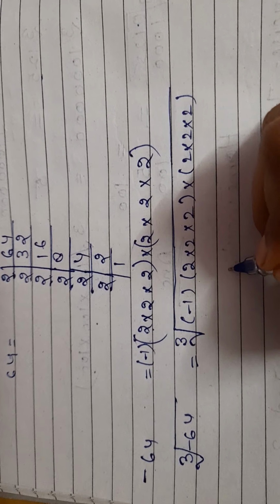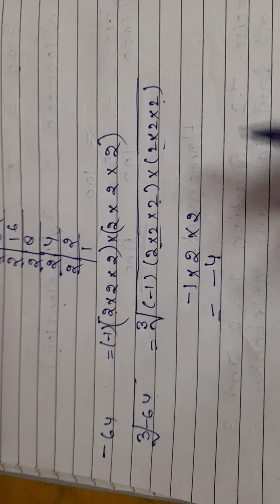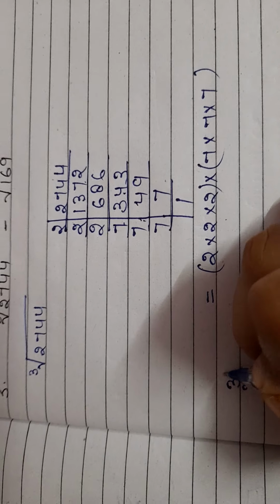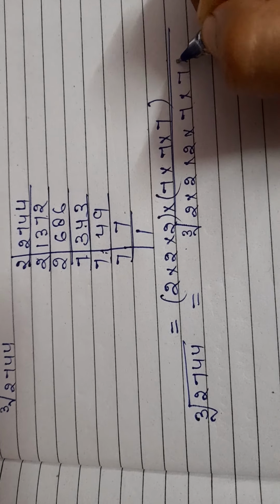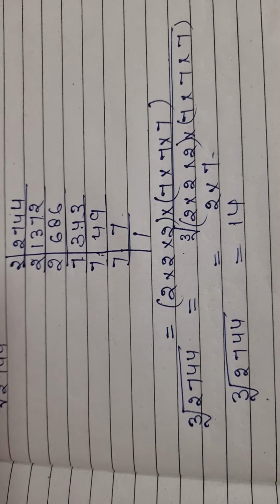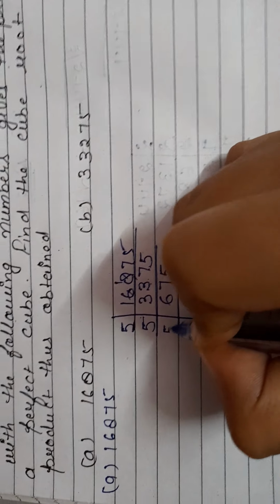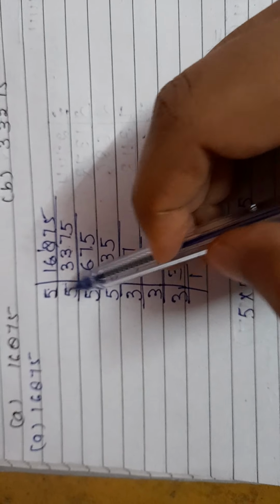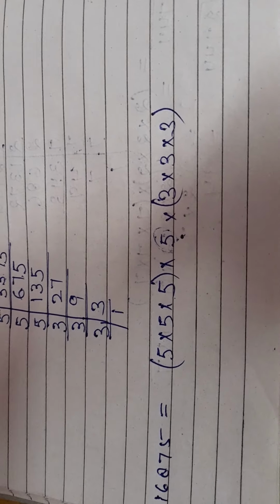Class 8 chapter 8 cube root of negative number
Cube root of negative number and cube root of decimals and some word problem